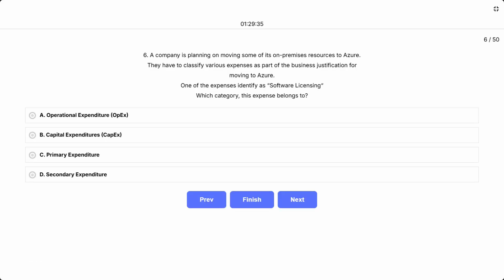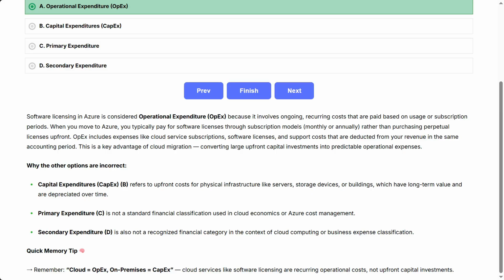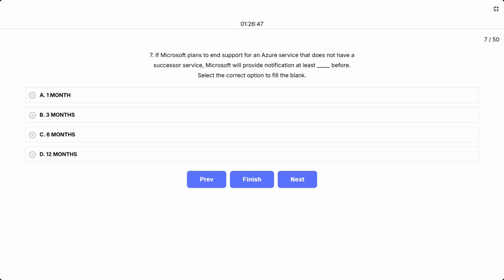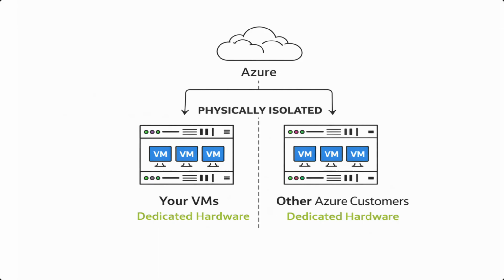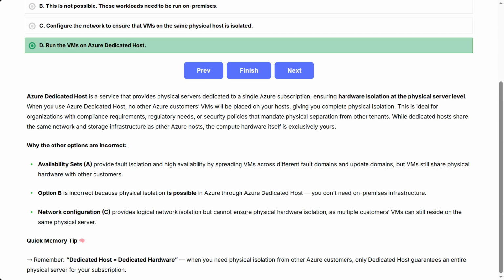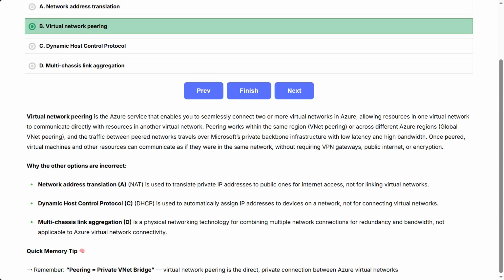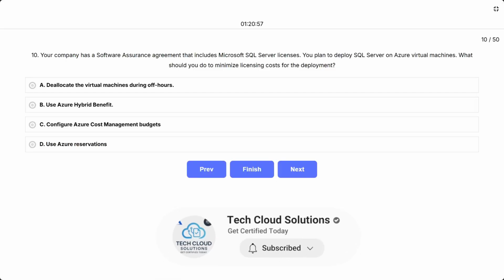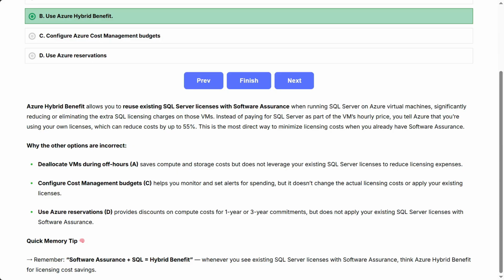Azure Fundamentals (AZ-900) Practice Test 2026 – 5 Most Repeated Questions | Part-2